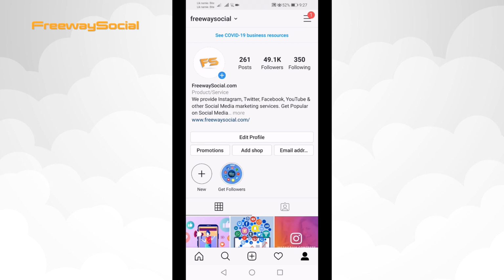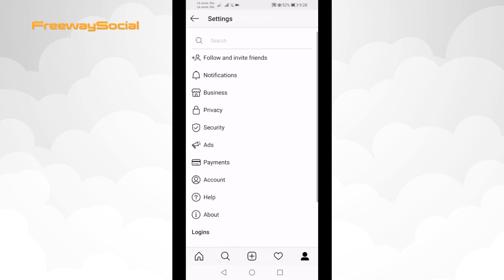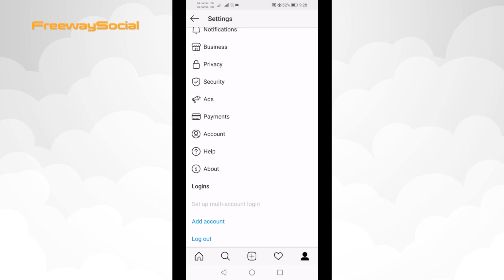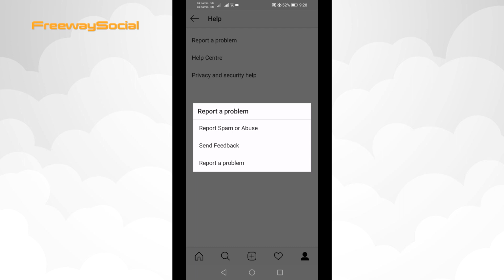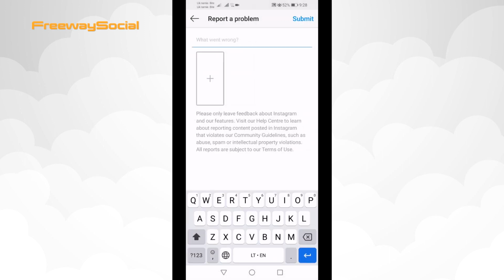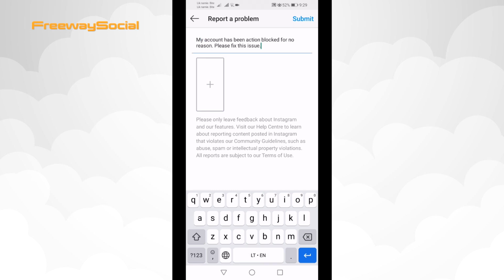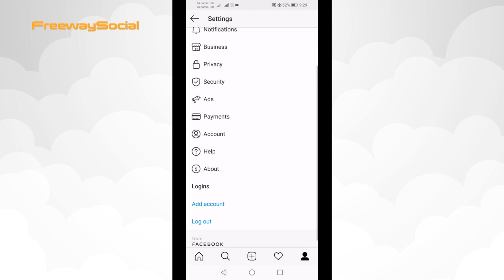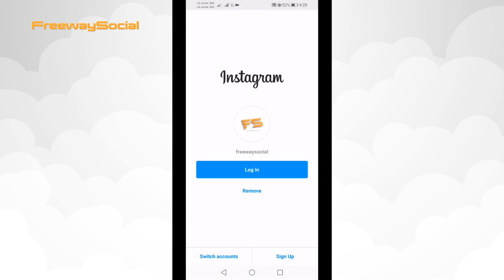How To Fix Action Blocked Problem On Instagram (2022 UPDATE)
Have you been action blocked on Instagram? In this video I will show you how to fix action blocked problem on Instagram!

👉 Read our article on how to fix action blocked problem on Instagram

You can get action blocked if you follow or unfollow a lot of people or like many photos in a short period of time.

Luckily, you can fix this action blocked problem pretty easy. Just follow these steps:

1. Open up Instagram app and login to your profile if you haven’t already;
2. Click on menu icon at the top right corner of your screen;
3. From the drop-down menu select “Settings”;
4. Go to “Help” section and select “Report a problem”. From the pop-up menu select “Report a problem” one more time;
5. Type in your problem. In this case, just type in “My account has been action blocked for no reason. Please fix this issue” and click on “Submit”;
6. Afterwards, go to “Settings” and log out from your account.

Done! Action block removal usually can take from 5 minutes to few hours.

So, give your account a rest and login back in only after a few hours. Once you log back in, action block should be removed.

I hope this guide was helpful and you were able to fix action blocked problem on Instagram. Don’t forget to like this video and visit us